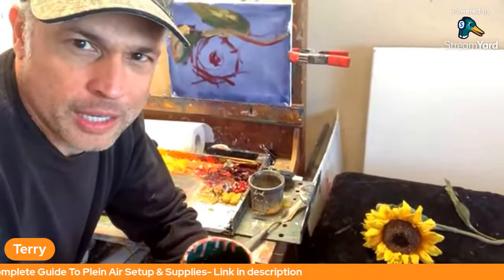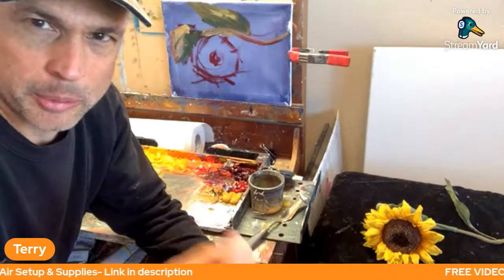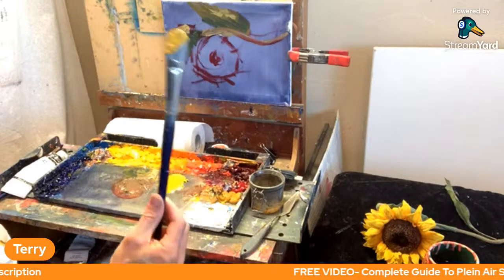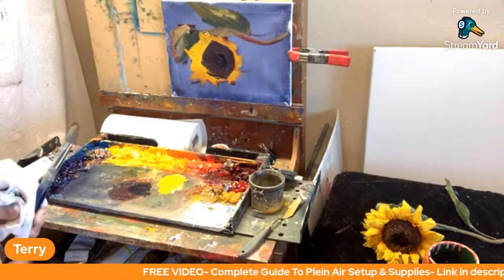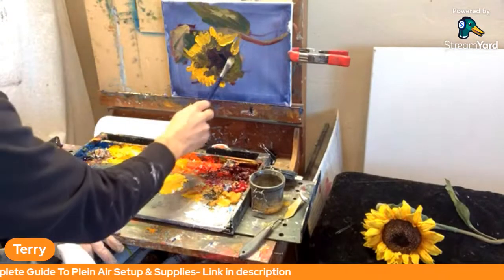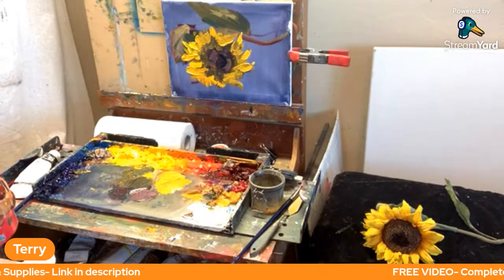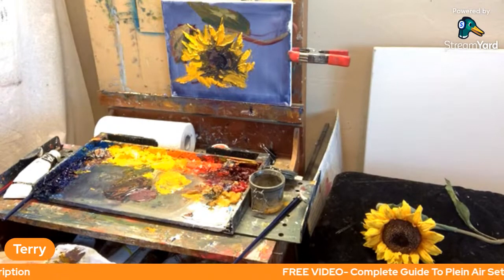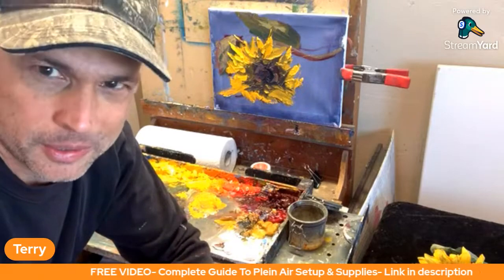Plein Air Oil Painting Using IMPASTO technique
Learn how IMPASTO technique can help your plein air paintings.. 🎨...BUT FIRST, NEED HELP WITH YOUR PLEIN AIR SETUP AND SUPPLIES?

💎 WATCH THIS YOUTUBE VIDEO NEXT!
 -How to SEE & MIX Oil Paint Colors EN PLEIN AIR  \ BEGINNERS GUIDE & DEMO

CONNECT WITH TERRY ON SOCIAL

❤️   Facebook   GROUP                  Learning Plein Air Group

-Terry

Timestamps ⏭️:
00:00  Plein Air Oil Painting Using IMPASTO technique
01:45  Discussing the last Plein Air Painting, Speed Drills
03:07 Quote of the day
05:30 Why you should use Impasto technique plein air painting
07:18 Liquin Impasto for plein air painting
09:18 First Impasto strokes on the sunflower
13:35 My painting style is to layer up thin to thick
17:01 Vincent Vangogh used Imasto in Starry Night
21:16 Examples of Impasto technique in plein air paintings
24:25 Palette knife for Impasto technique
27:10 Two Ways to achieve Impasto technique
29:15  LIVE  Q&A